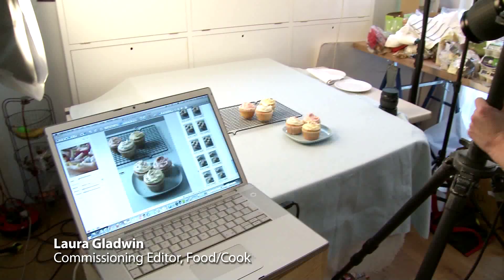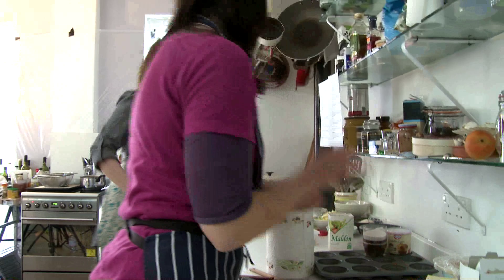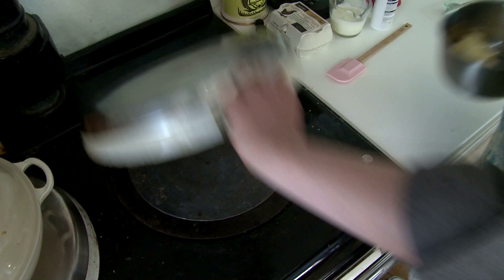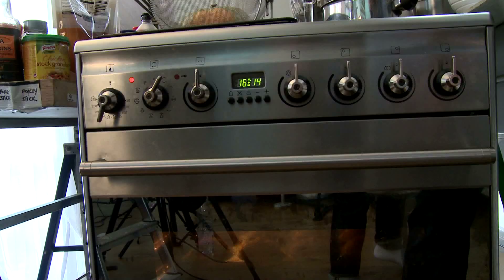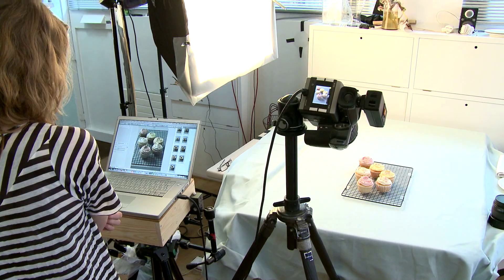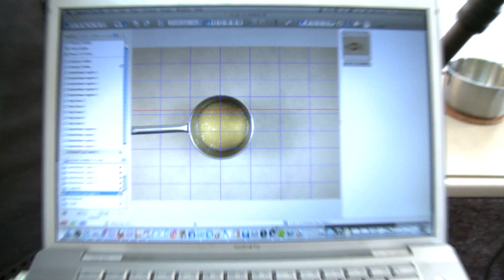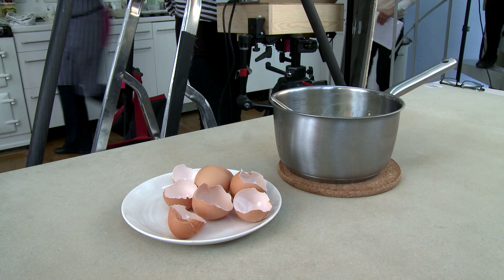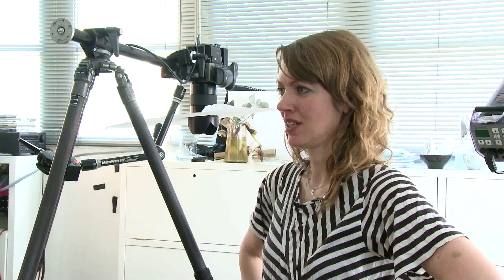Behind the scenes photo shoot for What to Cook and How to Cook It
Phaidon.com reveals what happens on a photo shoot for the step-by-step cook book: What to Cook and How to Cook It.  Note the cupcakes must look as good as they taste.  Do try them at home!